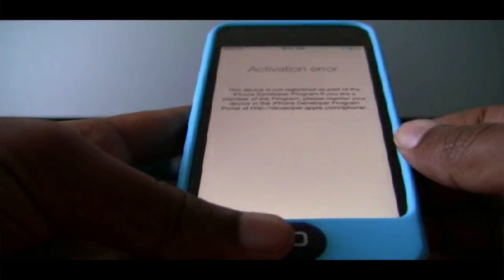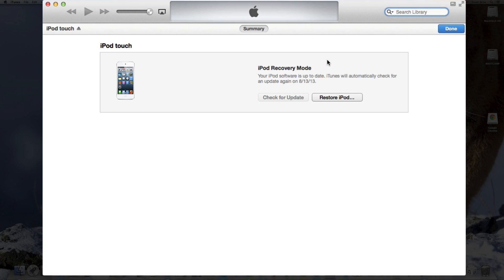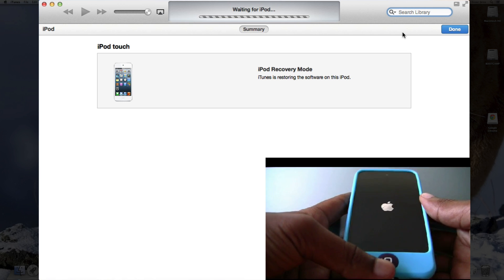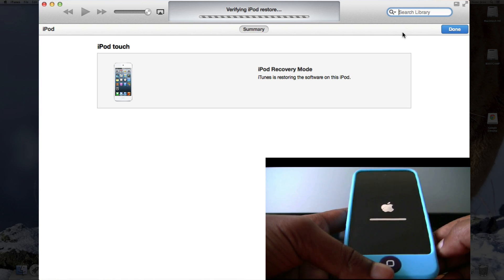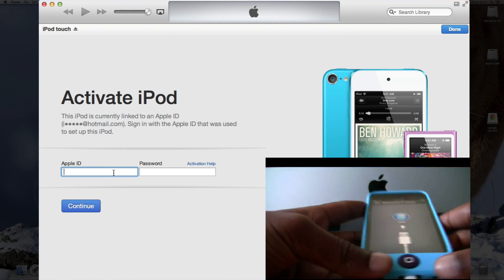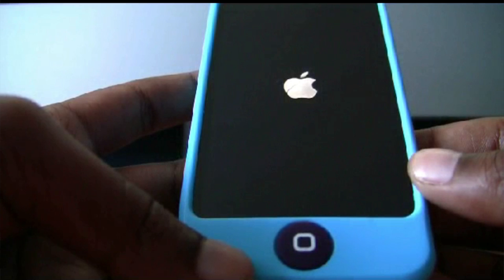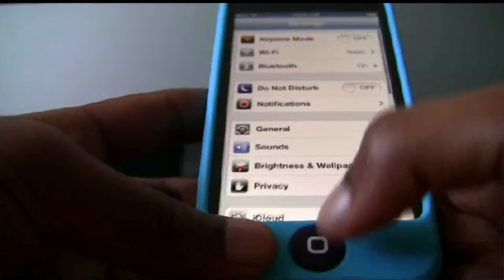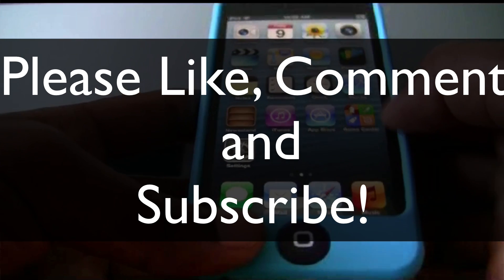Activation Error Fix for iPod 5th Generation